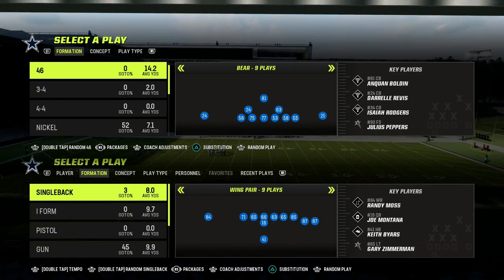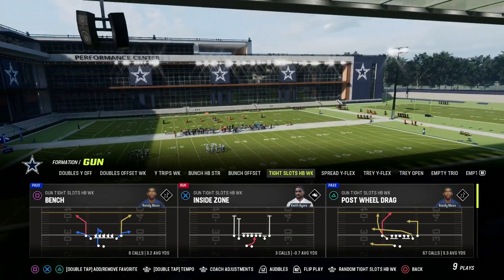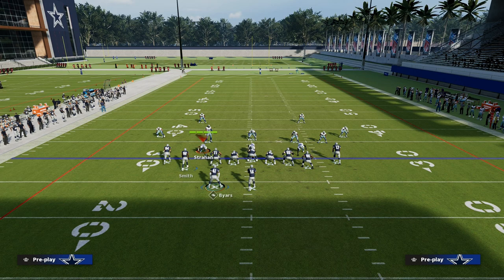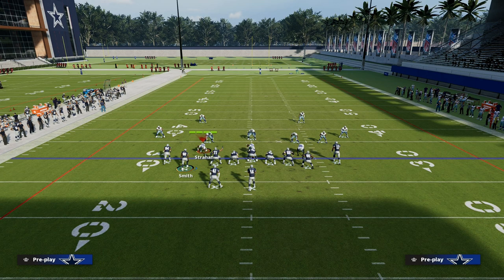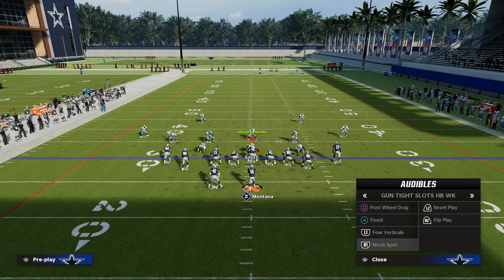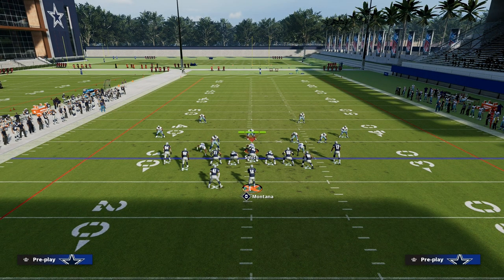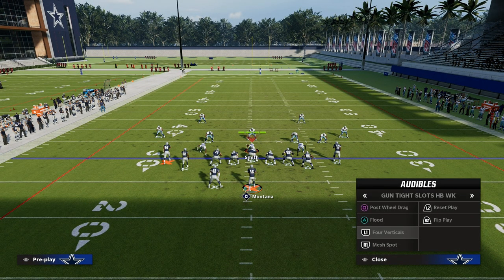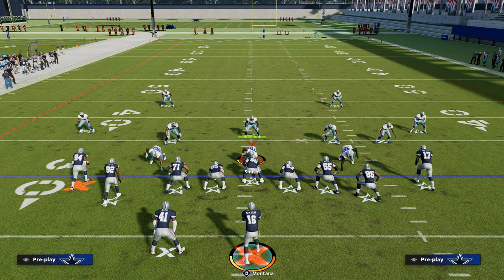Top 5 Passing Concepts In Madden